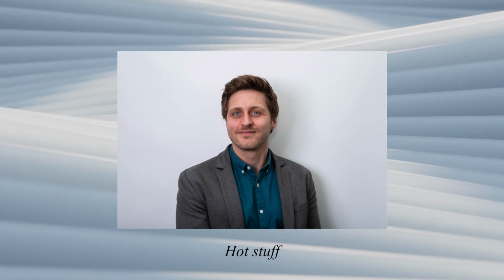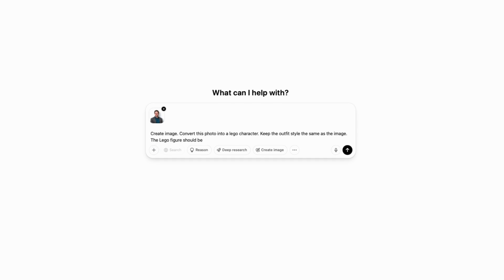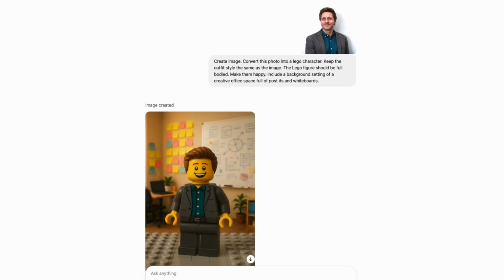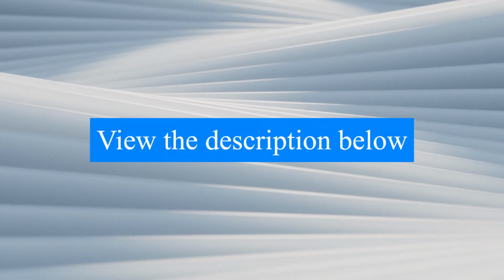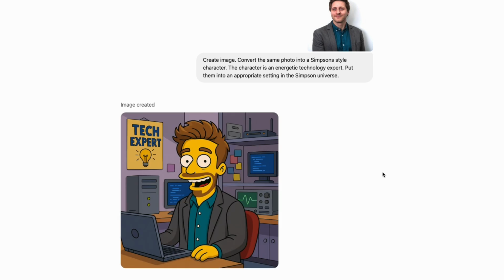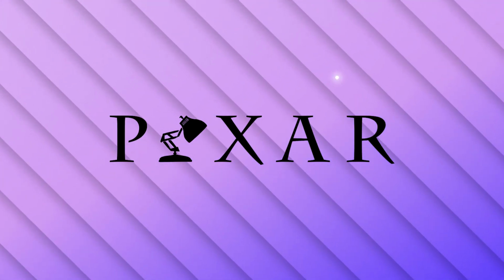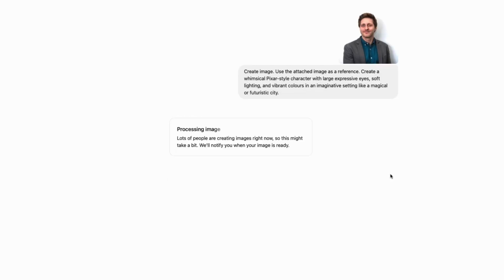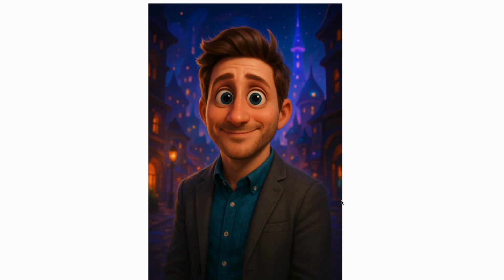How to Generate Lego, Simpsons & Pixar Images with ChatGPT for Beginners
Hey everyone! 🌟 Sam here. In this video, we're diving into a fun and creative topic: How to Generate Lego, Simpsons & Pixar Images with ChatGPT for Beginners!

Ever wondered how you can transform your photos into amazing Lego, Simpsons, and Pixar-style characters? Well, you're in luck! Today, I'll show you step-by-step how to use ChatGPT to create these unique images using simple prompts and a photo of myself.

What You'll Learn:
1. How to use ChatGPT to create images
2. Example prompts for creating Lego, Simpsons & Pixar Images
3. How you can use these experiments as a way of learning what AI can do

Why Watch?
I'll share my journey of transforming my photo into these three distinct styles, including some tips and tricks to get the best results. You'll see how easy it is to use ChatGPT for creative projects, and how you can apply these techniques to your own photos. Plus, it's a fun way to explore the capabilities of AI in art and design!

Prompts Used:

Lego Prompt: "Create image. Convert this photo into a lego character. Keep the outfit style the same as the image. The Lego figure should be full bodied. Make them happy. Include a background setting of a creative office space full of post its and whiteboards."

Simpsons Prompt: "Create image. Convert the same photo into a Simpsons style character. The character is an energetic technology expert. Put them into an appropriate setting in the Simpson universe."

Pixar Prompt: "Create image. Use the attached image as a reference. Create a whimsical Pixar-style character with large expressive eyes, soft lighting, and vibrant colours in an imaginative setting like a magical or futuristic city."